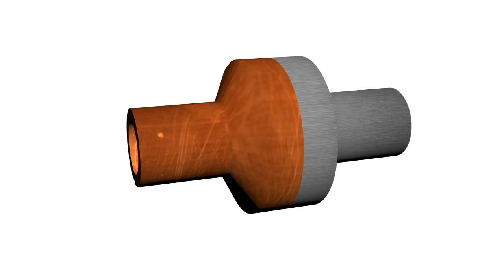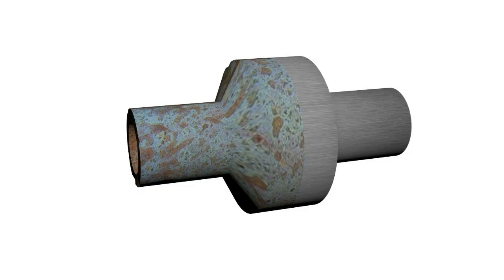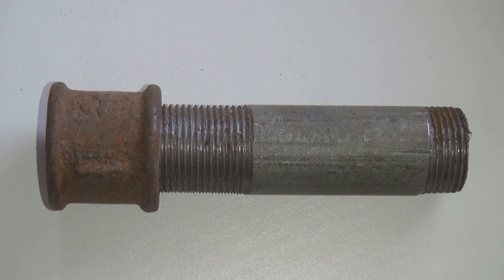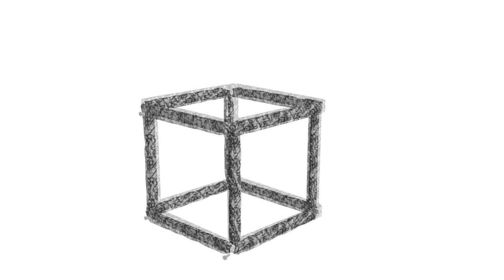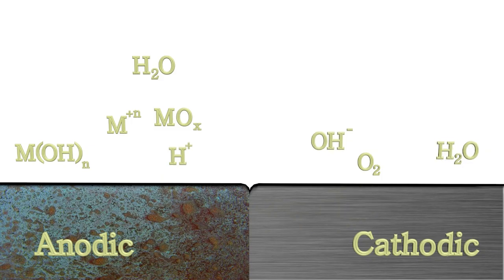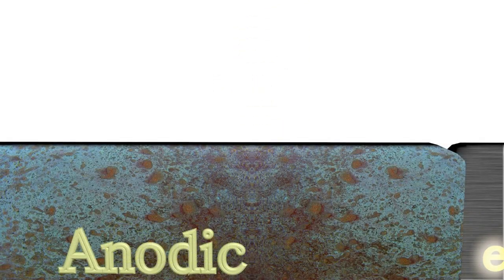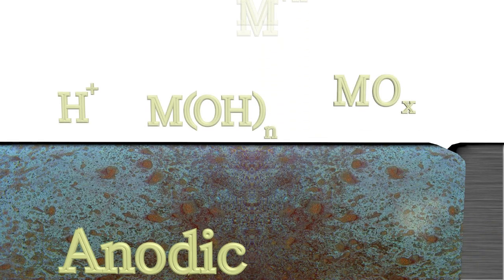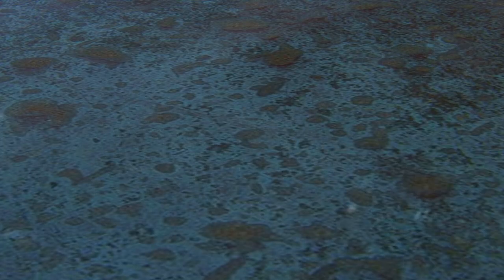Galvanic Corrosion | Forms of Corrosion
Galvanic Corrosion is an accelerated form of corrosion that occurs when two dissimilar metals are in an electrical contact. The more noble metal drives the corrosion of the active metal and this can be a very fast process. For example if an aluminum frame is connected with steel bolts then aluminum rapidly corrodes and after a few months the whole construction may collapse. So how to prevent galvanic corrosion? First, one should connect only those materials that have a similar electrochemical activity. Second, dielectric corrosion resistant coatings should be applied on the metal parts so that the electrochemical processes cannot take place.

This free educational video about galvanic corrosion was done in collaboration with the Institute of Physics, University of Tartu.